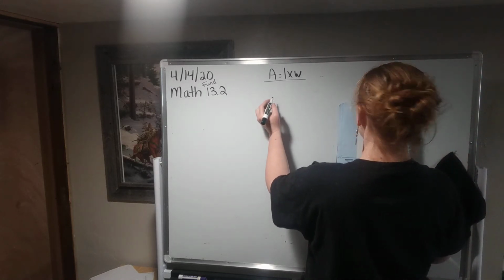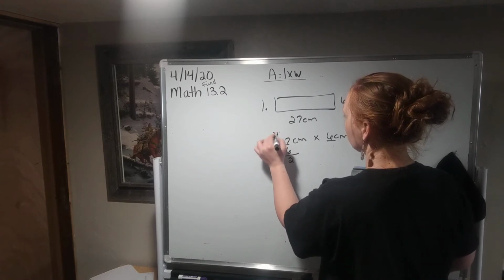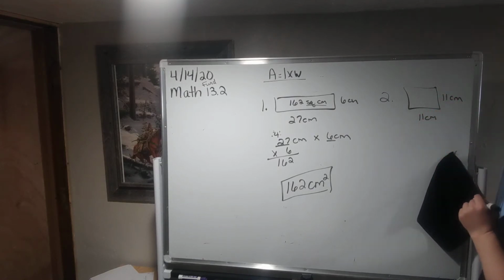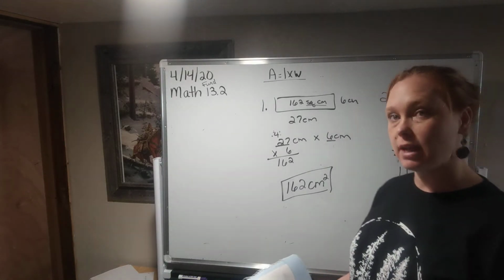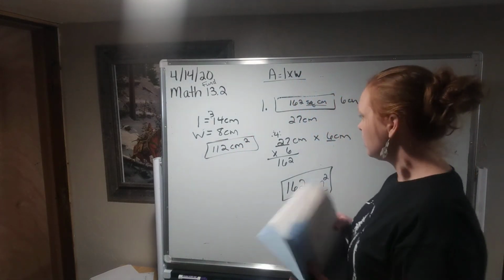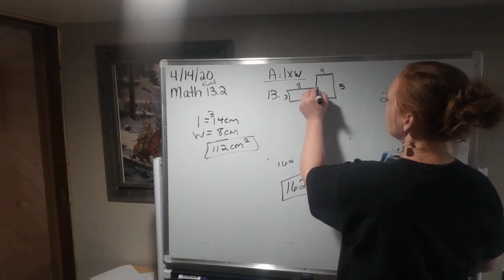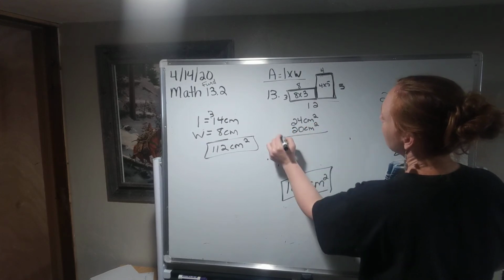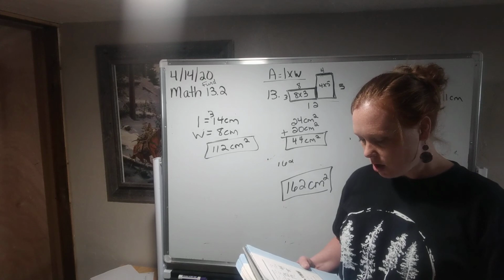4/14/29 Math Fund